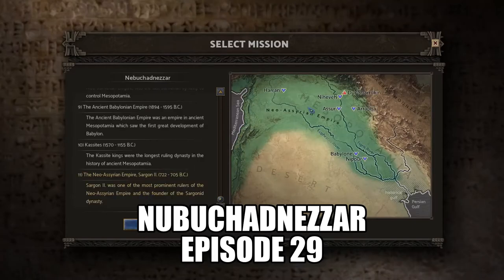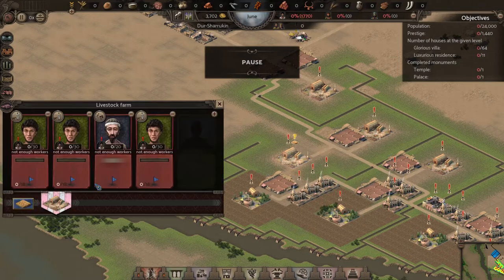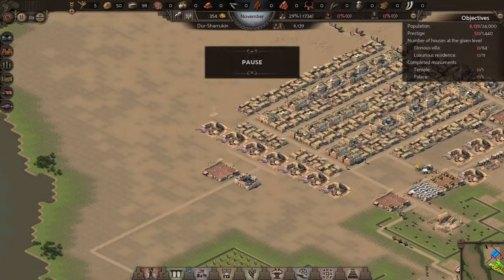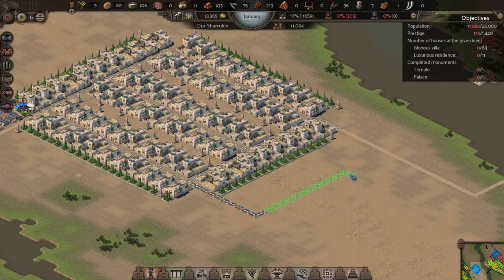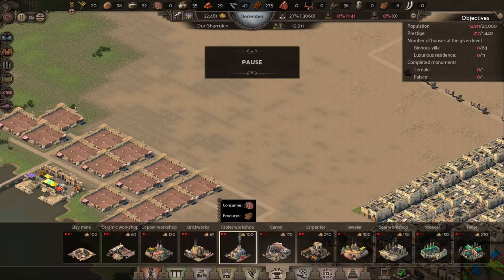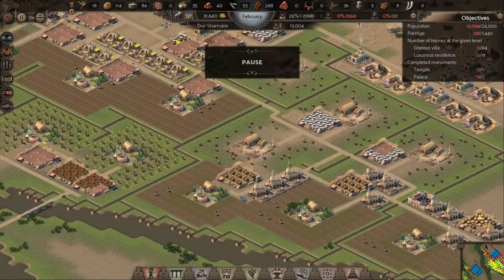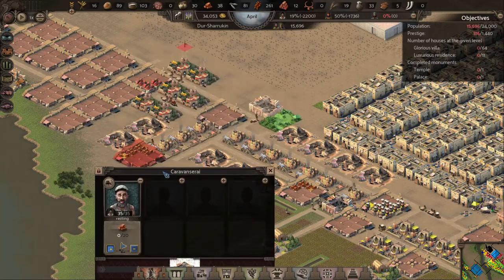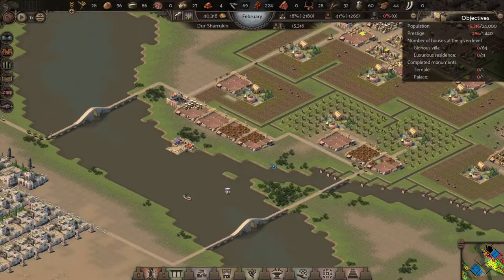Nebuchadnezzar - Let's Play Episode 29 - City Builder - Neo-Assyrian Sargon II Part 1 (Campaign 11)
Nebuchadnezzar - Episode 29 - Let's Play - New City Builder Game

722BC - 705BC
64 Glorious Villas
11 Luxurious Residences
24000 Population
1440 Prestige

Part 1 of 4 - Setting up the population. First trades, building the Palace.

The key in this mission is to get your monuments built early as you need prestige to bring in the goods to achieve the objectives.